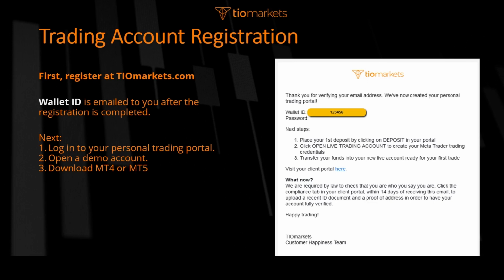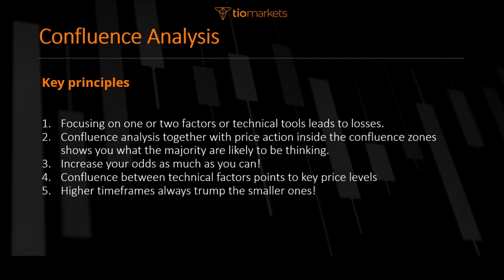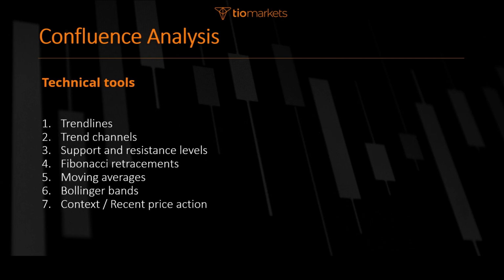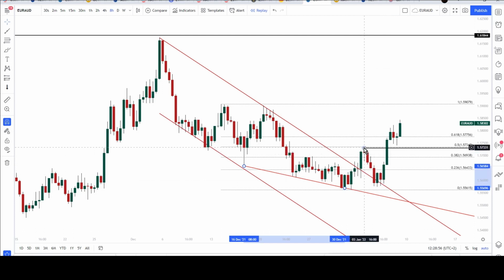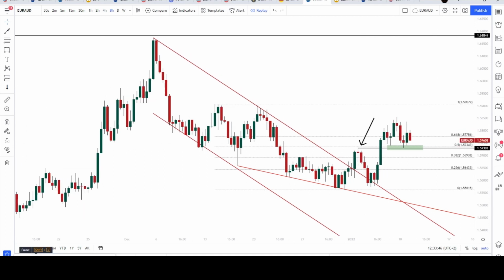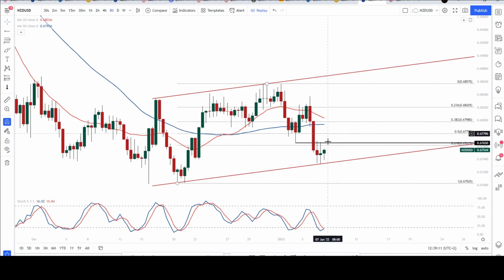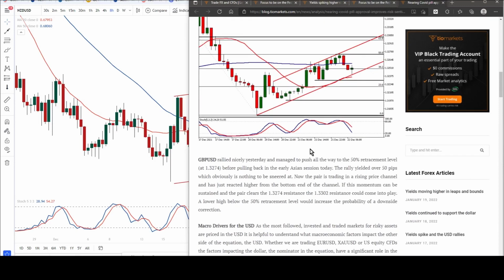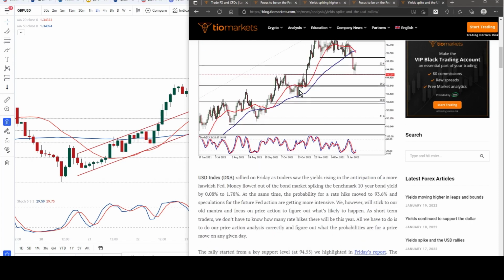TIOmarkets: Finding great trading opportunities with Confluence Analysis in 2022 📊 Webinar 💻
Do you want to find more success in your trading in 2022? If your answer is yes, then this webinar is a must for you! Our Chief Market Analyst Janne Muta will show you how to find high-quality trading opportunities using his proven technique called Confluence Analysis. He uses the approach to find trade setups for TIOmarkets traders and has achieved a high success rate. Now you have an opportunity to learn to use the same techniques in your own trading in 2022.

You should consider whether you understand how CFDs work and whether you can afford to take the high risk of losing your money. Never deposit more than you are prepared to lose. Professional client's losses can exceed their deposit. Please see our risk warning policy and seek independent professional advice if you do not fully understand.